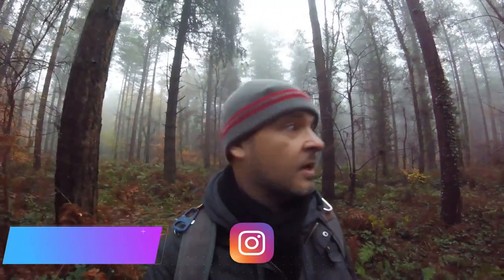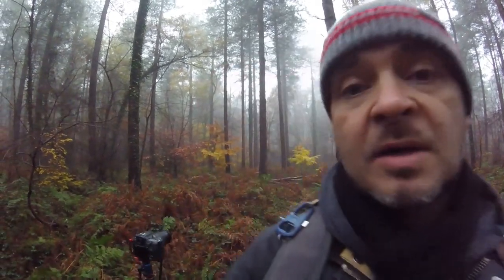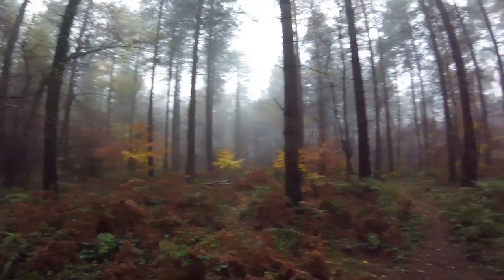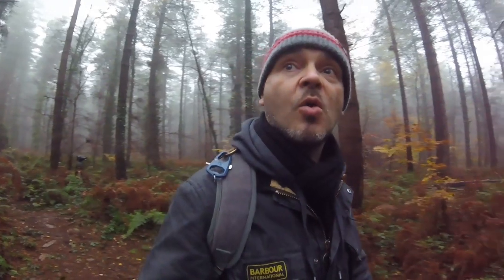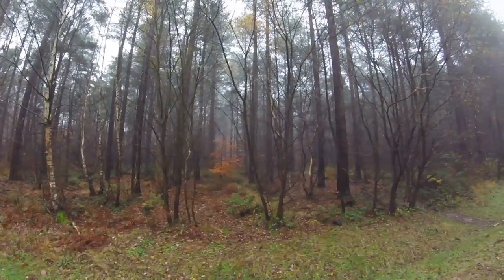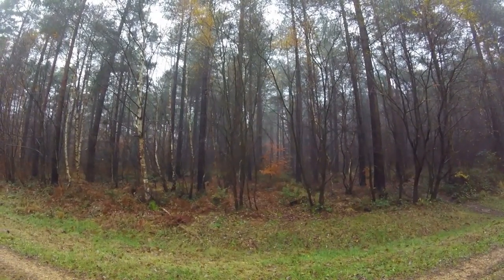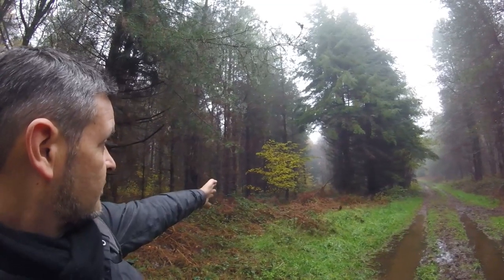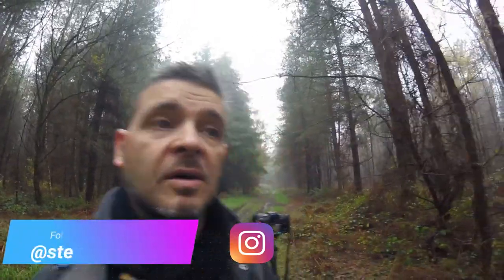Woodland Mist Photography UK Landscape photography UK , Creech Wood ,Hampshire, UK.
Found a new location in Hampshire UK called Creech Wood . Lucky to have the weather on my side , hope you enjoy my journey exploring this woodland and the images i captured.